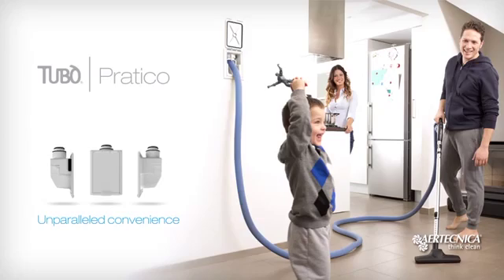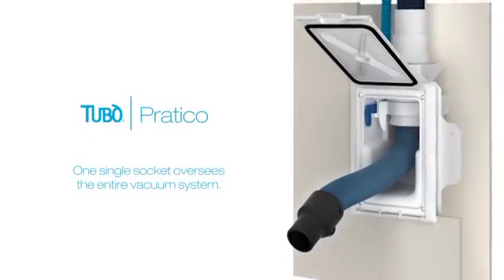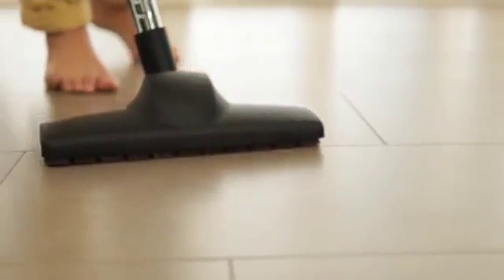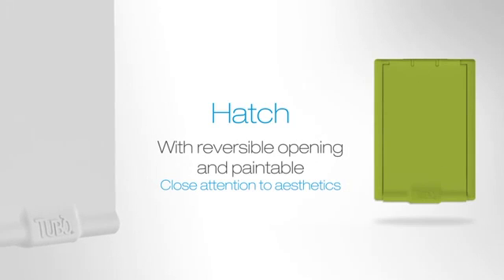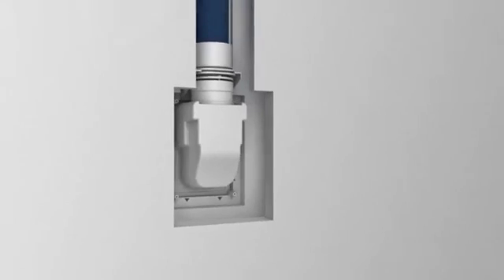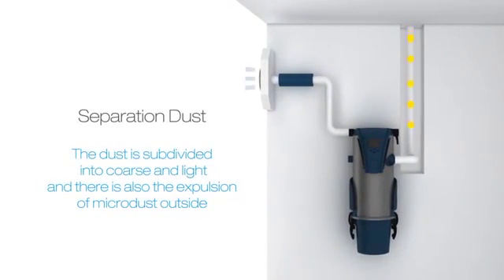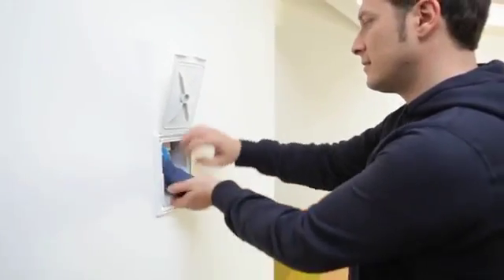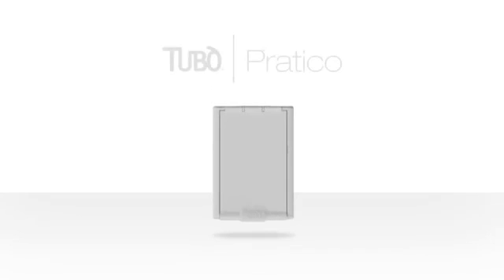Centralni sesalni sistem izvlečna sesalna stenska cev Pratico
Uzvoznik : Vakuum tehnik sesalna tehnologija Šrot